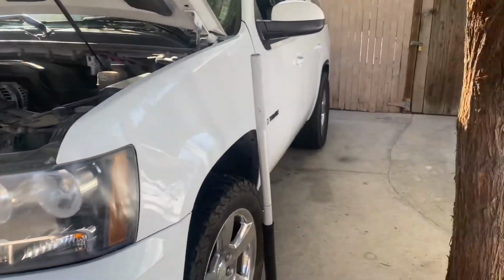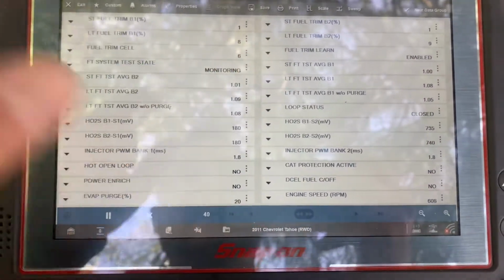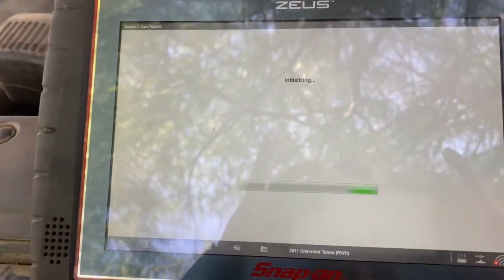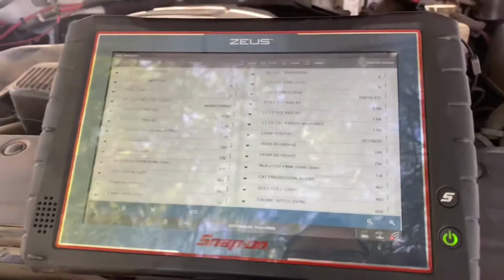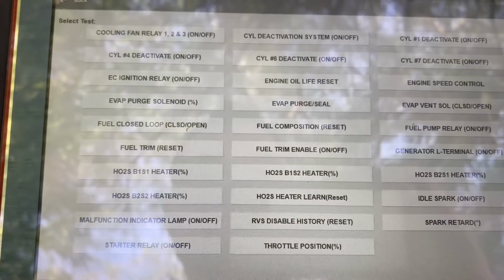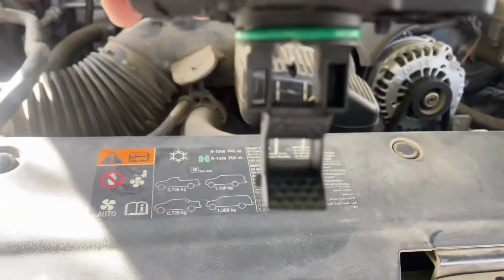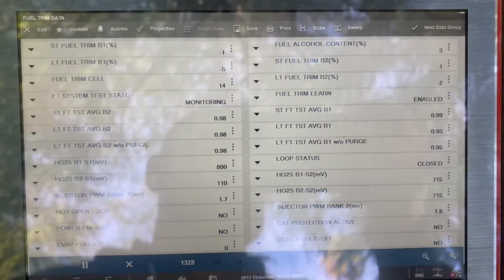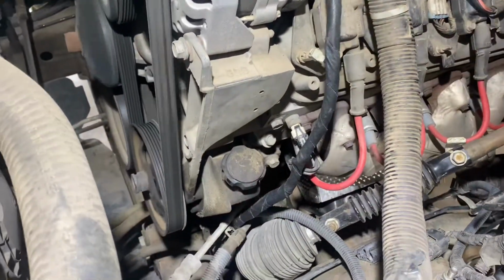FIXED!! Fuel trim high p0172 p0175 plus a bonus!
Customer brought this truck with check engine light on and code P0172 and P0175 field trim bank one and two high after doing a smoke test found no leaks check the spark plugs and mass airflow sensor corrected the issue resetting alcohol level in fuel since this truck.